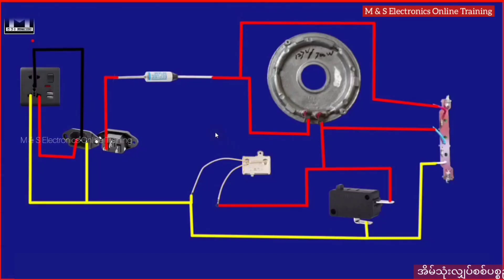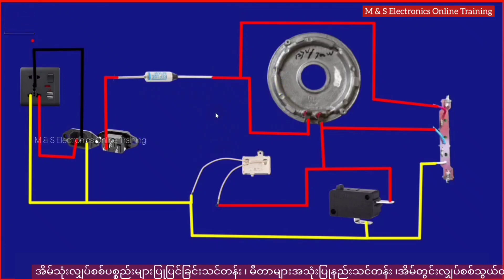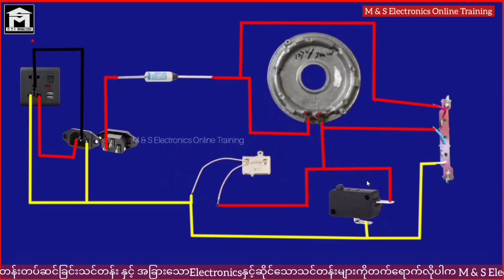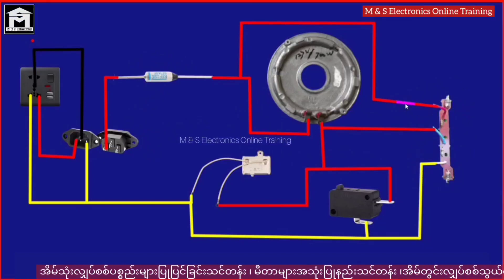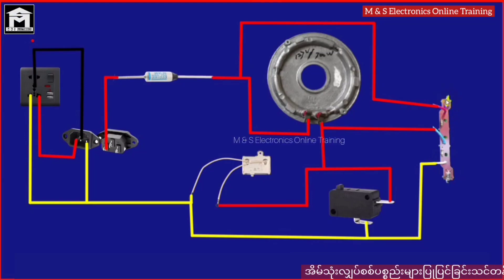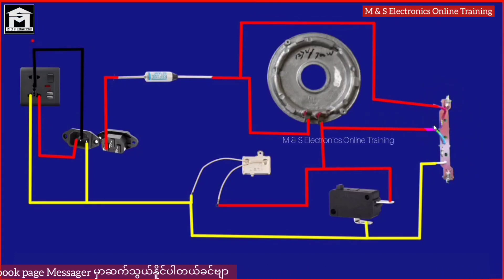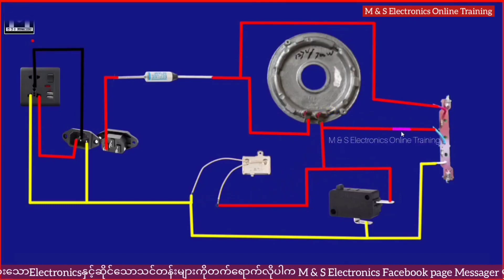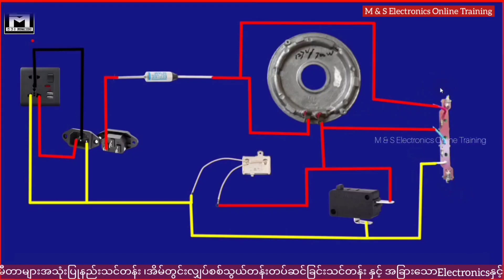ထမင်းပေါင်းအိုးမီးနှစ်လုံးလင်းတာဘာကြောင့်လဲ Why do two rice cookers light up and how to fix it?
Why do two rice cookers light up and how to fix it?

ထမင်းပေါင်းအိုးမီးနှစ်လုံးလင်းတာဘာကြောင့်လဲ ဘယ်လိုပြင်မလဲဆိုတာကို သေချာလေးပြောပြပေးထားပါတယ်ခင်ဗျာ

ဗဟုသုတတစ်စုံတစ်ရာရရှိမယ်လို့မျော်လင့်ပါတယ်

အားလုံးအဆင်ပြေကြပါစေခင်ဗျာ...🙏

𝐓𝐞𝐥𝐞𝐠𝐫𝐚𝐦,𝐕𝐢𝐛𝐞𝐫,𝐘𝐨𝐮𝐓𝐮𝐛𝐞,𝐓𝐢𝐤𝐭𝐨𝐤 , 𝐈𝐧𝐬𝐭𝐚𝐠𝐫𝐚𝐦,𝐓𝐰𝐢𝐭𝐭𝐞𝐫
တို့မှာလည်းဝင်ရောက်လေ့လာနိူင်ပါတယ်ခင်ဗျာအလွယ်တကူဝင်ရောက်လေ့လာနိူင်ရန်အတွက်အောက်မှာLinkတွေချပေးထားပါတယ်ခင်ဗျာ👇